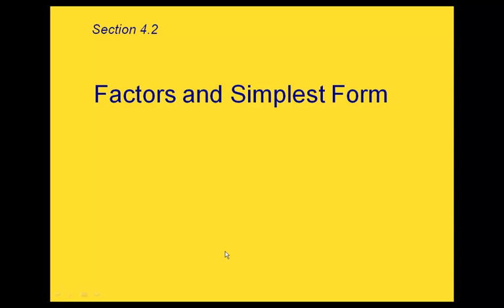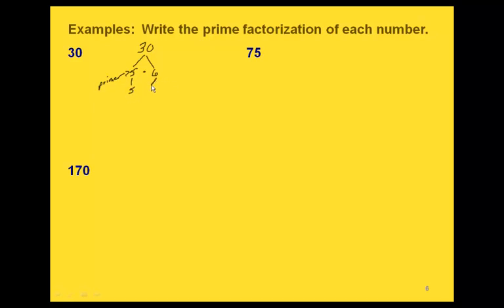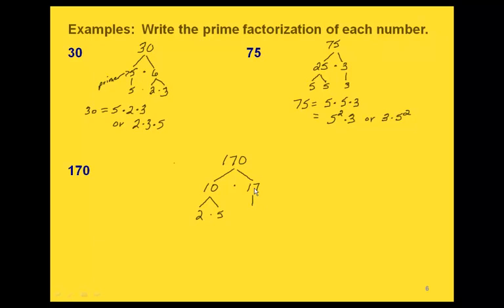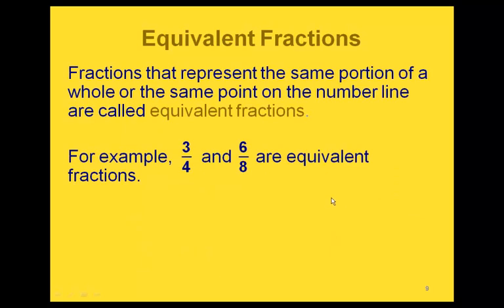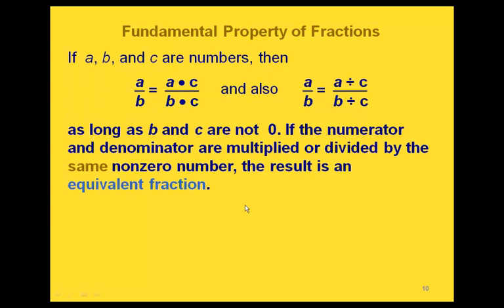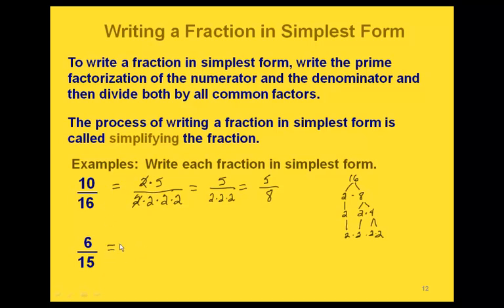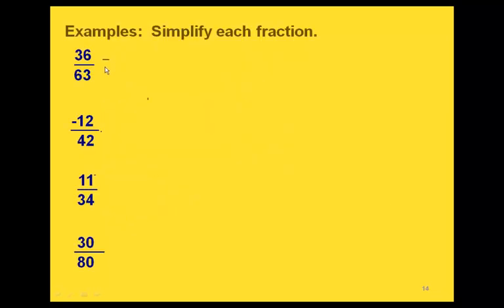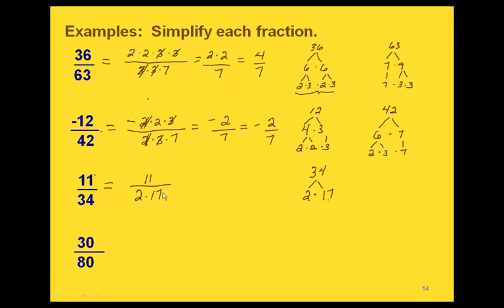Math 900 Module 3 Section 4 2